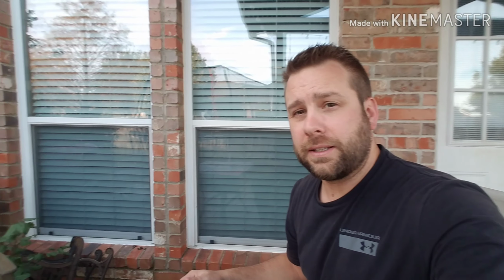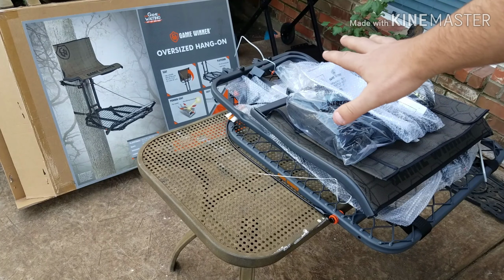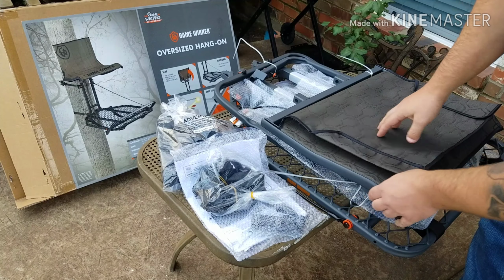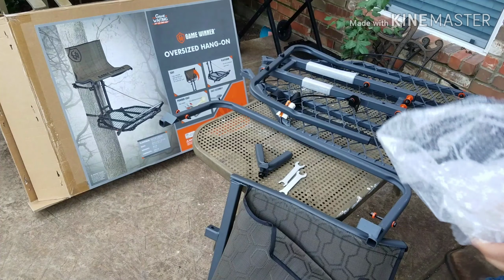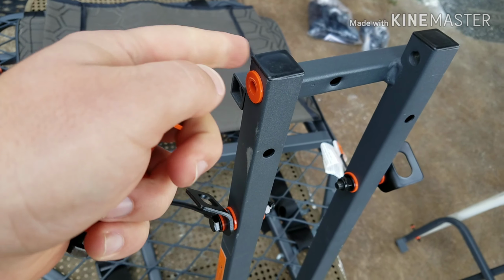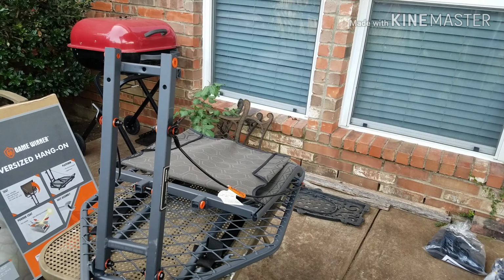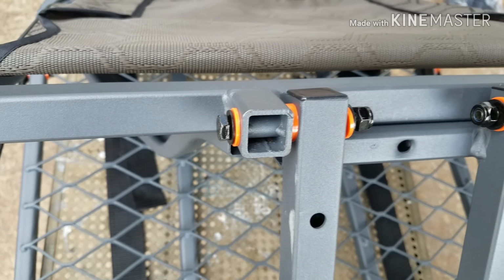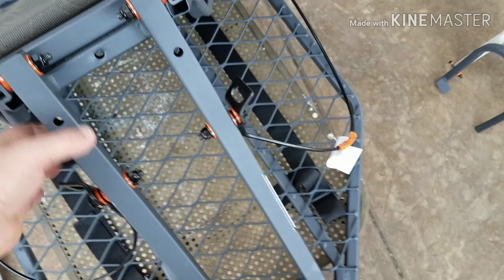Game Winner Hang-On Treestand Assembly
In this video I'm putting together the game winner hang-on treestand. The last part disappeared, you get the point. Here's the link to the treestand,